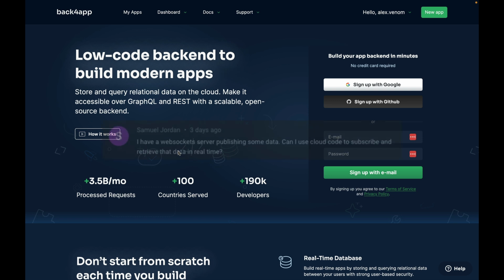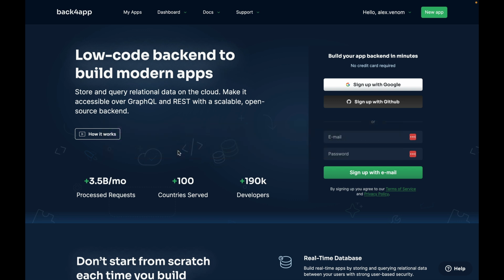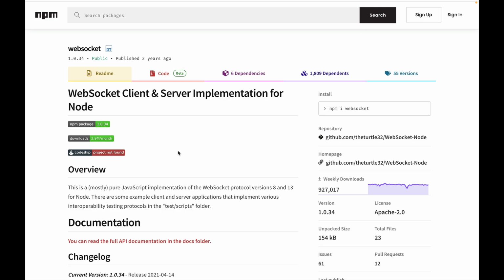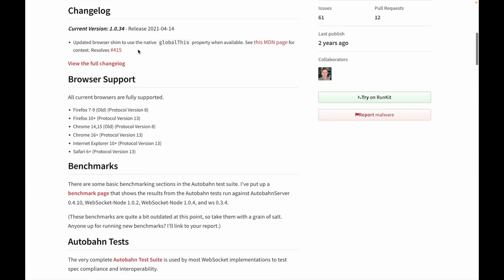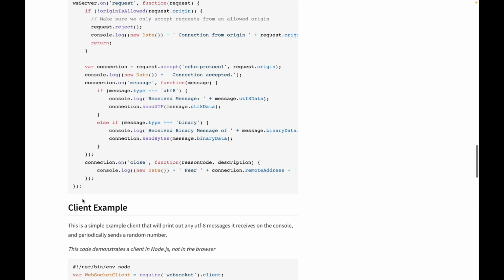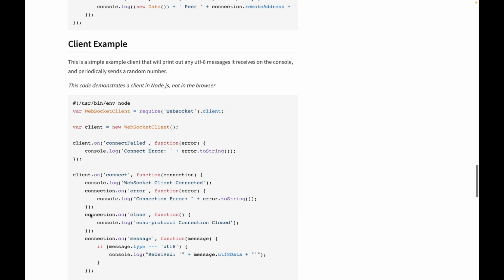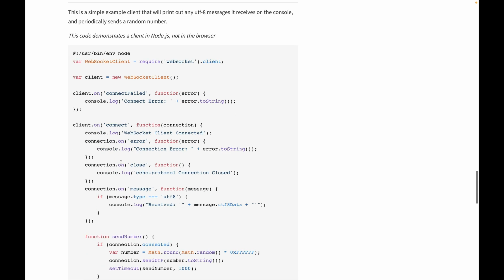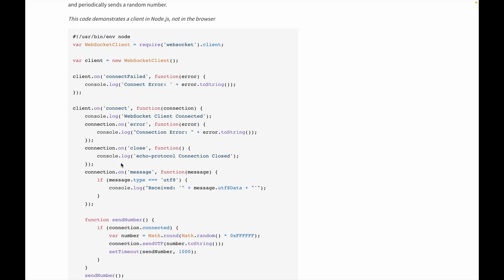Cloud Code Websockets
In this episode of Talking to the Architect, we will see how to use Cloud Code to connect to external Websockets.